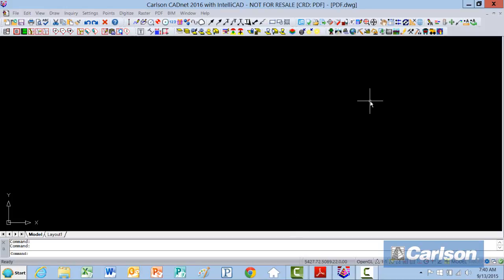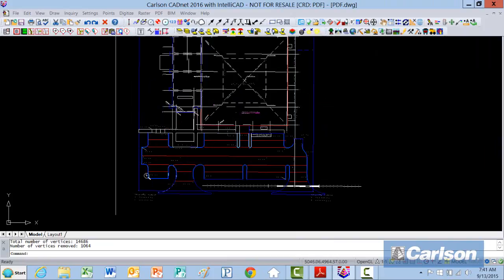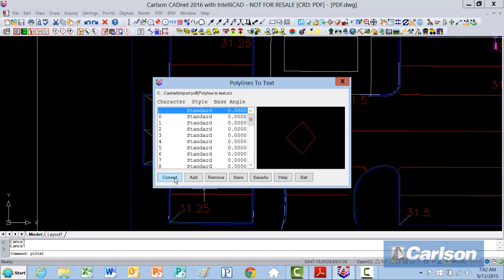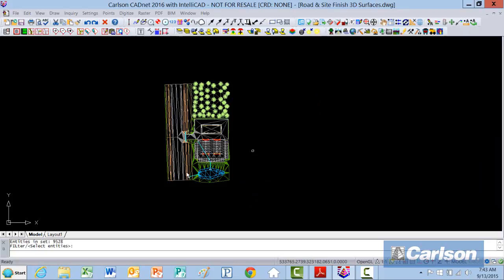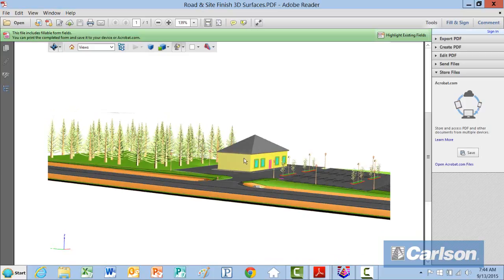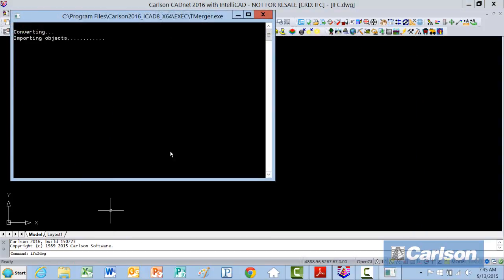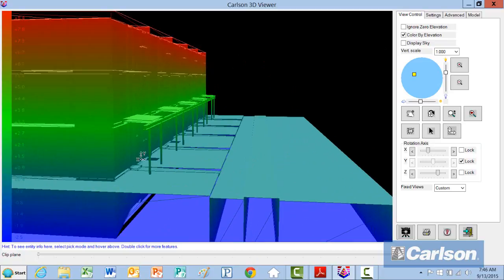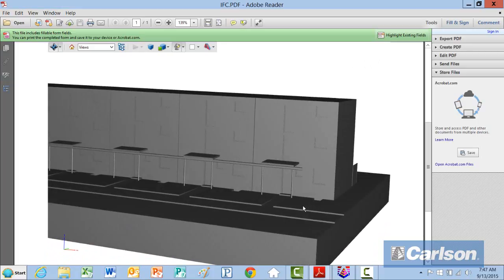Carlson CadNET Overview Video